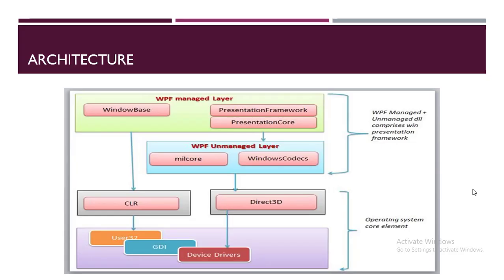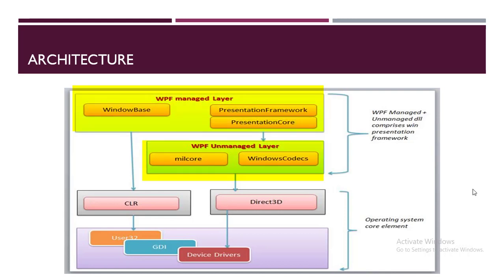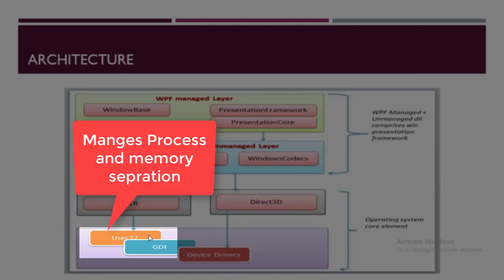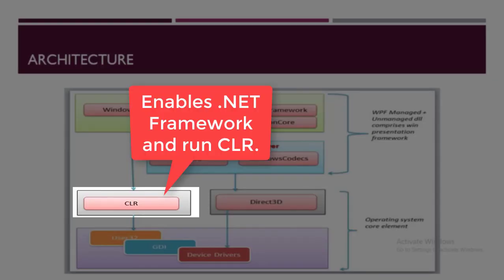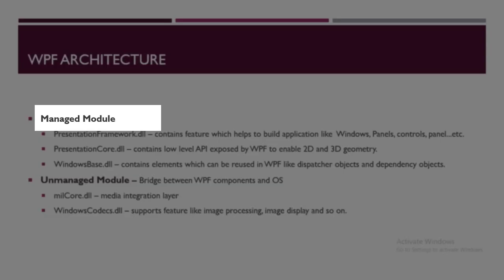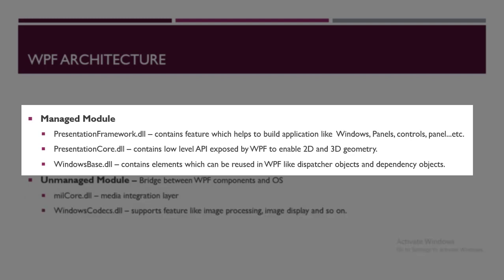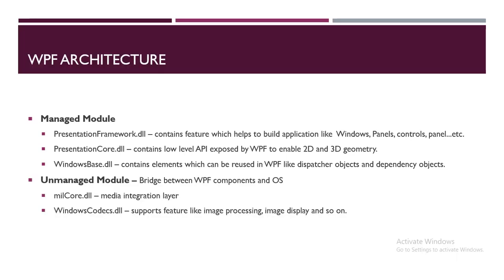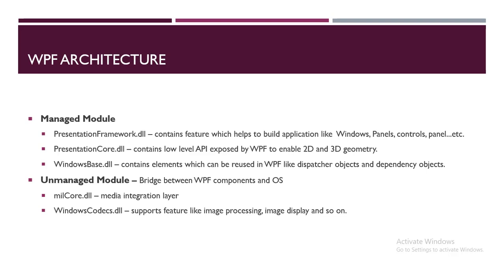WPF- 2. Wpf Architecture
Managed Module:
PresentationFramework.dll: This section contains high-level features like application windows, panels, styles controls, layouts, content and so on that helps us to build our application.
PresentationCore.dll: This is a low-level API exposed by WPF providing features for 2D, 3D, geometry and so on.
WindowsBase.dll: It holds the more basic elements that are capable to be reused outside the WPF environment like Dispatcher objects and Dependency objects.

Un Managed Layer

This section is unmanaged code because it acts as a bridge between WPF managed and the DirectX / User32 unmanaged API.
milCore.dll: It is called the Media Integration Layer (MIL) and resides in milCore.dll. The purpose of the milCore is to interface directly with DirectX and provide basic support for 2D and 3D surface.
WindowsCodecs.dll: WindowsCodecs support in WPF applications like image processing, image displaying and scaling and so on.

Core operating System Layer (Kernel)

This layer has OS core components like User32, GDI, Device Drivers, Graphic cards and so on. These components are used by the application to access low-level APIs.
DirectX: DirectX is the low-level API through which WPF renders all graphics. DirectX talks with drivers and renders the content.
User32: User32 actually manages memory and process separation. It is the primary core API that every application uses. User32 decides which element will be placed where on the screen.
GDI: GDI stands for Graphic Device Interface. GDI provides an expanded set of graphics primitives and a number of improvements in rendering quality.
CLR: WPF leverages the full .NET Framework and executes on the Common Language Runtime (CLR).
Device Drivers: Device Drivers are used by the applications to access low-level APIs.